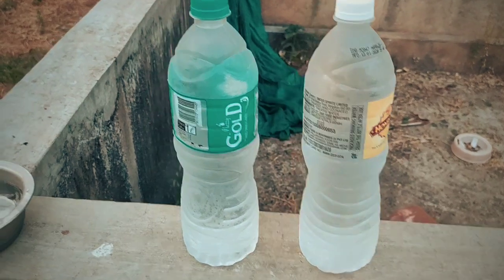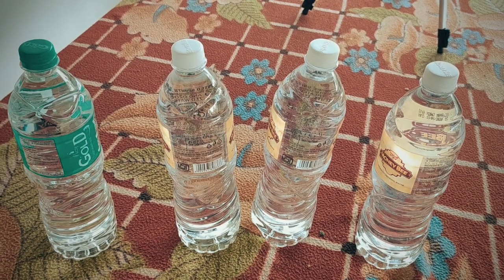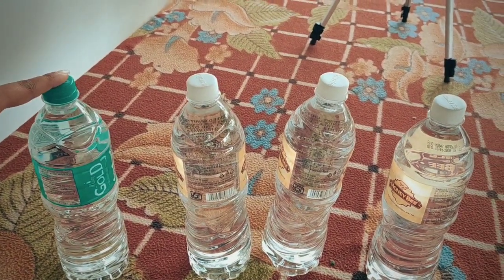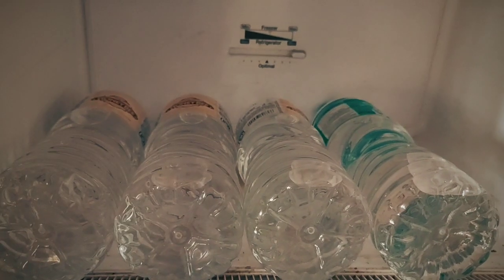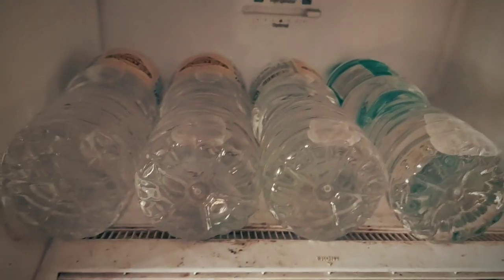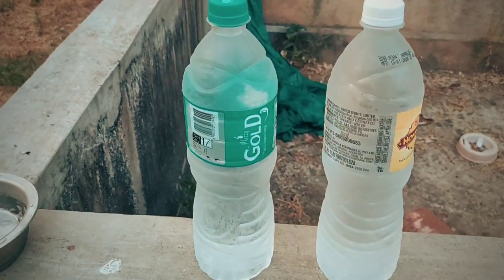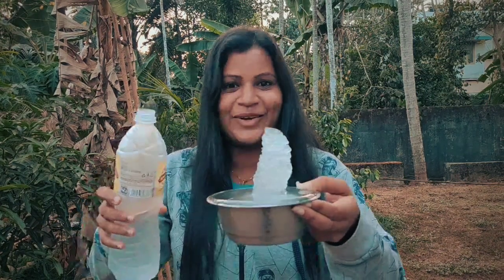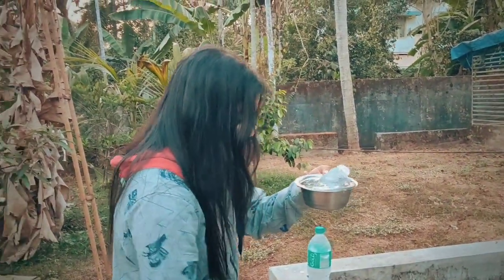Instant Ice Experiment Malayalam | Instant Water Freezing experiment | Instant Ice Making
Instant Ice Making Experiment. Instant Water To Ice